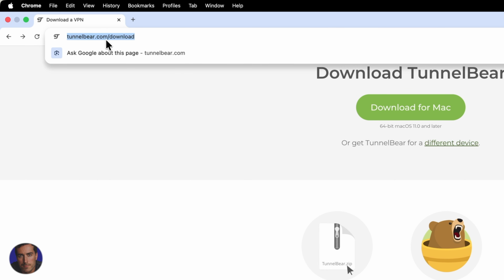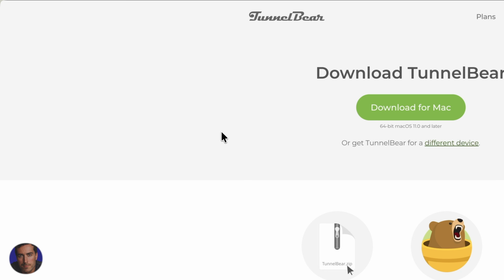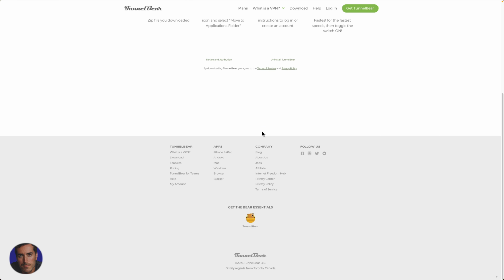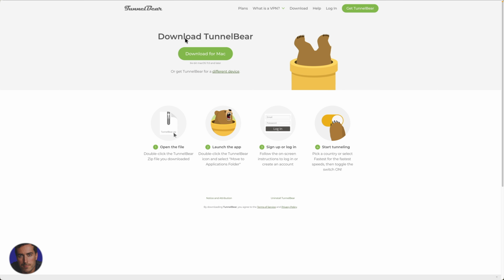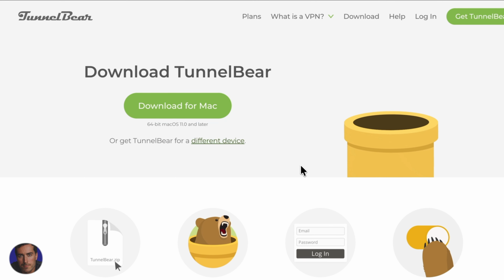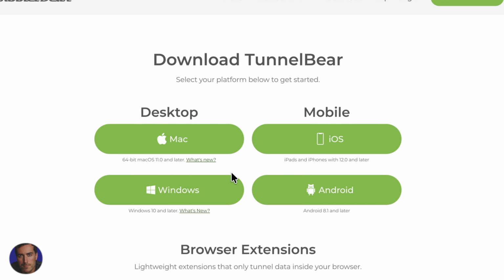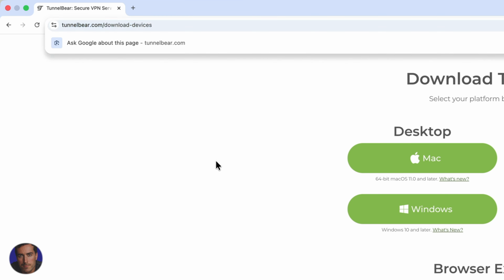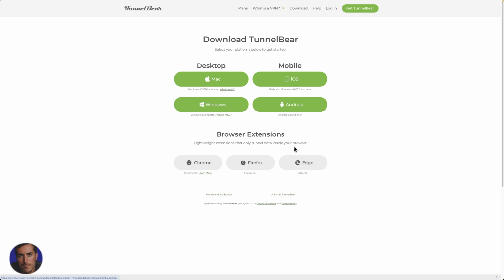How to Download TunnelBear VPN (Simple VPN | Official App)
If you're looking for how to download TunnelBear VPN, this video has got you covered! I walk you through the entire process step by step, making it super easy to follow. Don't forget to check the description for helpful links!

Timestamps:
0:00 - Introduction
0:30 - Downloading TunnelBear VPN
1:02 - Choosing Your Device
1:40 - Installing the VPN

Want a written walkthrough?

▬▬▬▬ Links & Resources ▬▬▬▬

▬▬▬▬ Video Transcript ▬▬▬▬

Hey everyone, I’m Matt, and today I’m going to show you how to download TunnelBear VPN. First off, I’m on the main download page for TunnelBear, which I find quite amusing and minimalist.

The URL to get to this page is I’ll drop that link in the video description for you, so you can just click on it and skip any searching.

Once you land on that page, the download should start automatically based on your operating system. For instance, when I arrived, it recognized I’m on a Mac and started downloading that version right away.

If it doesn’t start downloading automatically, no worries! Just click the download button at the top of the page, and you’ll see the download icon pop up.

Now, if you need TunnelBear for a different device or if it didn’t identify your system correctly, you can check out This page has options for Mac, Windows, and even mobile versions for iOS and Android.

Plus, there are browser extensions available for Chrome, Firefox, and Edge. After downloading, the next step is to install the VPN.

This part is pretty straightforward. You’ll find the installer in your downloads folder, which can vary based on your browser settings.

For me, using Google Chrome on a Mac, it goes directly to my downloads folder. Make sure you check your specific downloads location because it might differ from mine.

I really hope this video helps you find and download TunnelBear VPN easily. If you found it useful, please give it a like; it really helps out.